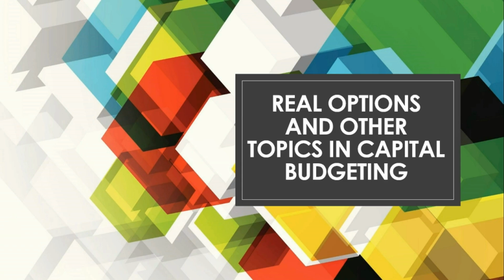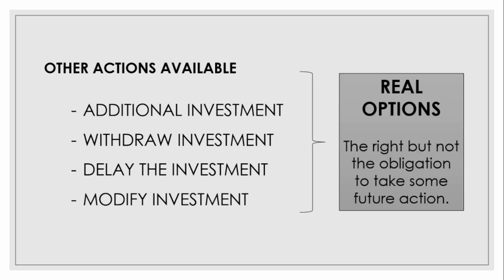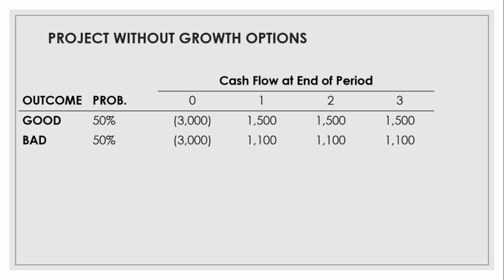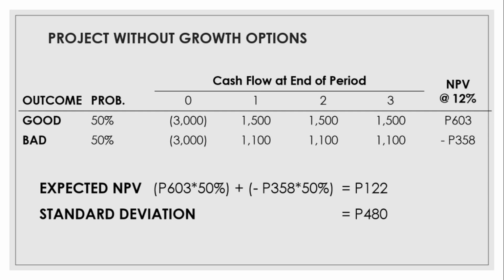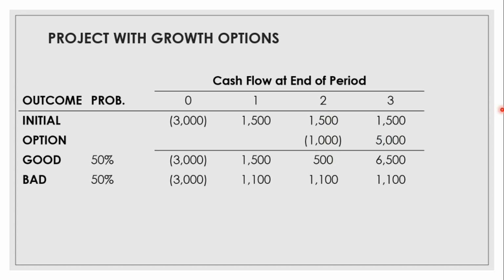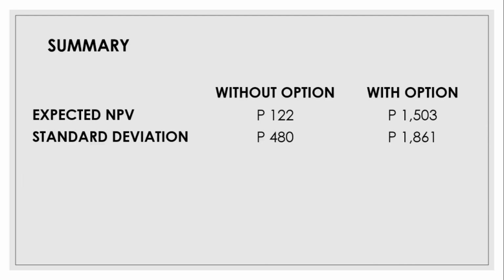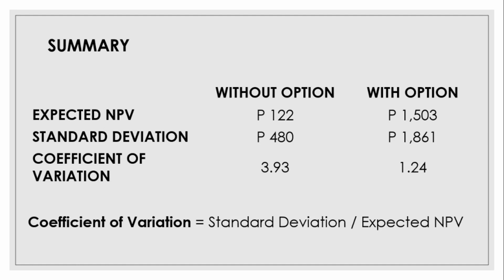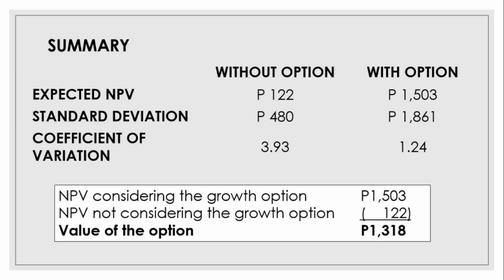Real Options and Other Topics in Capital Budgeting (PARPAN) Part I Introduction and Growth Options